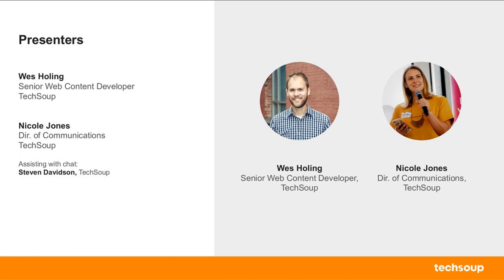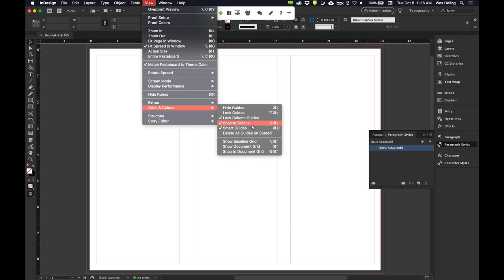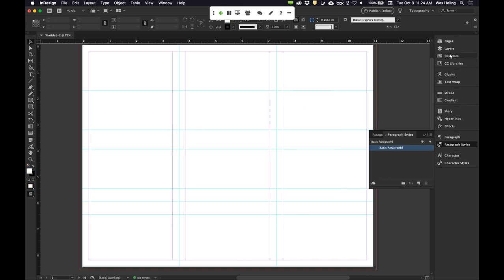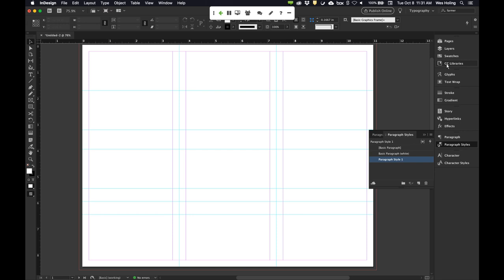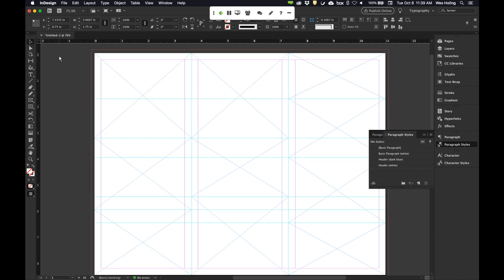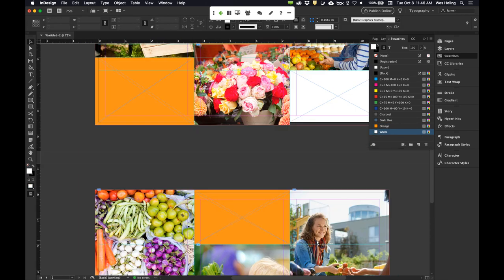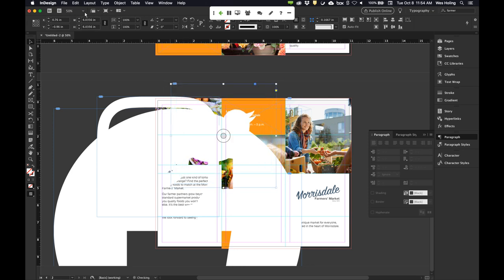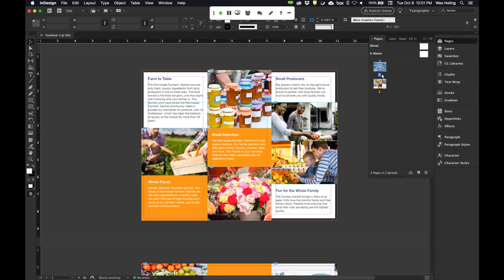Webinar: How to Make a Compelling Nonprofit Brochure with Adobe InDesign 2019-10-08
Direct mail is still one of the leading methods for fundraising. But how does your nonprofit distinguish its mail from the junk mail your donors are already getting? With Adobe InDesign, you can produce bold, exciting print designs that will catch your donors' eyes.

This webinar will walk you through making a finished print brochure, including:
- The basics of the InDesign interface
- Laying out a document
- Print design best practices
- How to save time on your next design